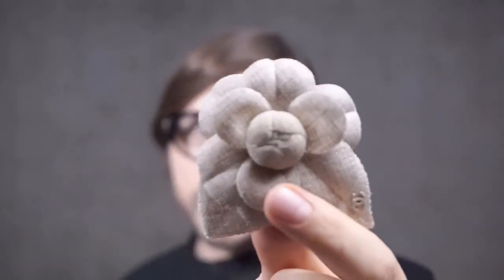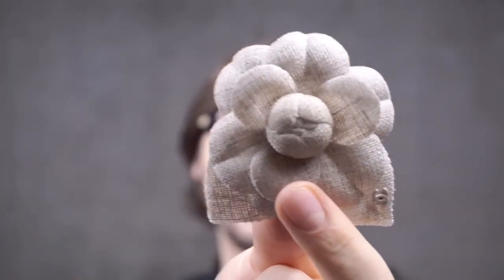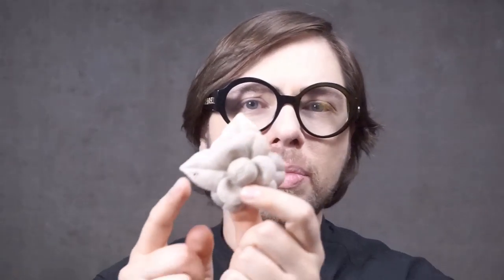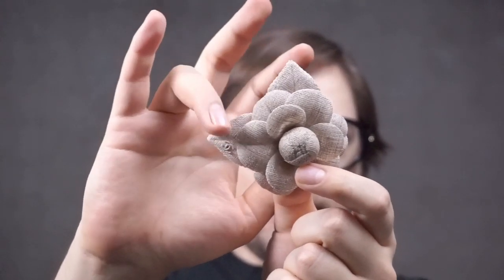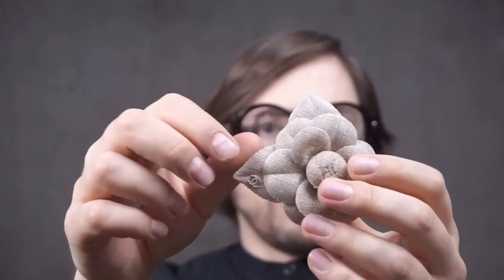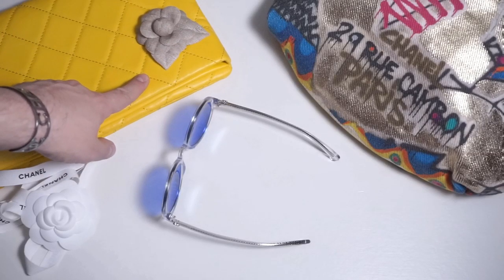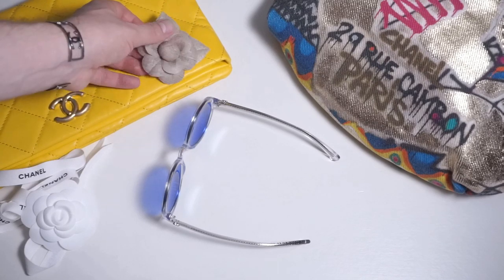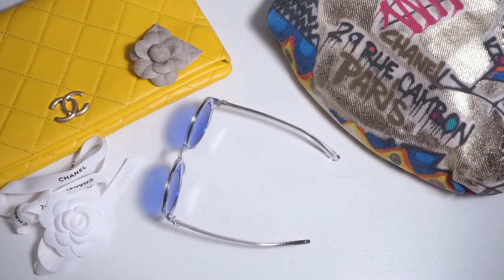HOW TO WEAR A CHANEL CAMELIA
Dacob
xoxo